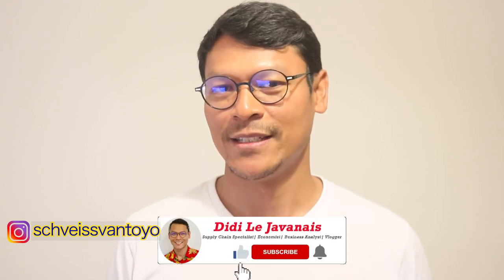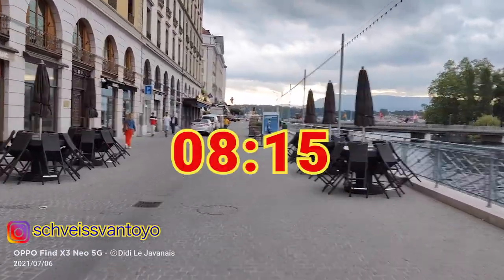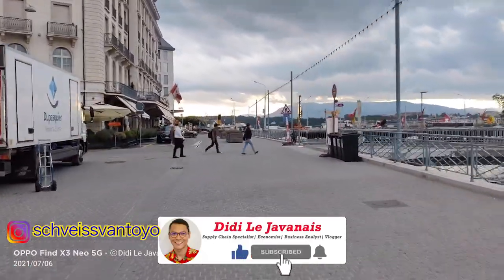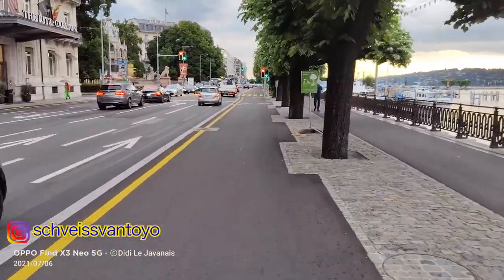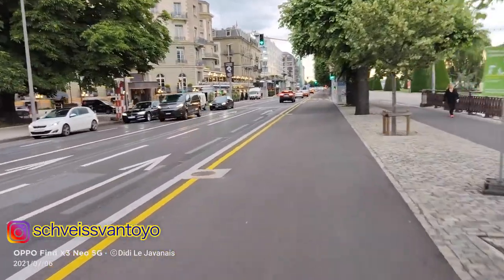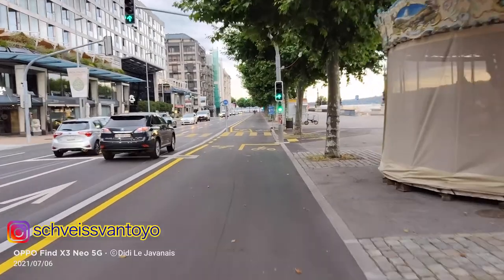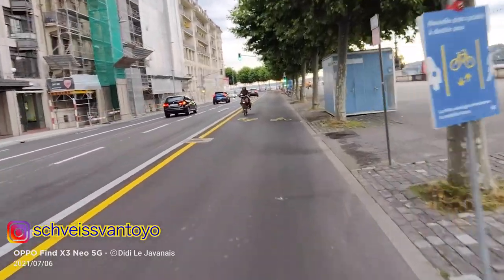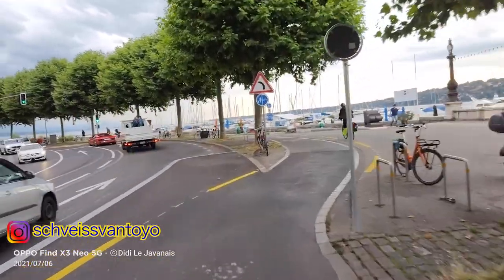Geneva Traffic & Bicycle Lane: Why Should Your Government Watch This Video?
Hello everyone!

I hope you guys are in shape despite the covid-19 pandemic!

I recommend you watch this video and share it with your networks, particularly when you’re coming from emerging nations where developing infrastructures are very important not only to boost the economy, but also save the people’s lives. The infrastructure of Geneva can be one of the very good examples for your countries.

Didi Le Javanais